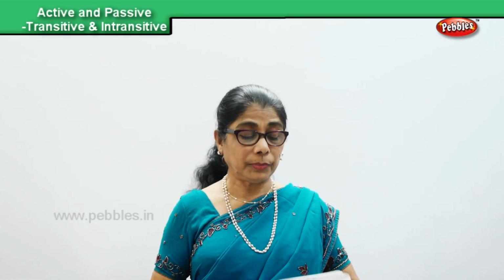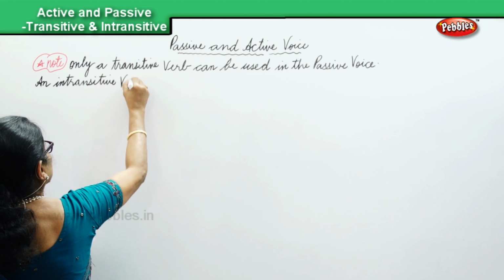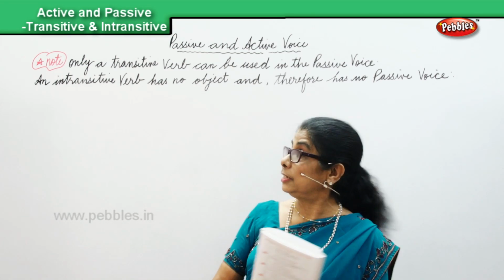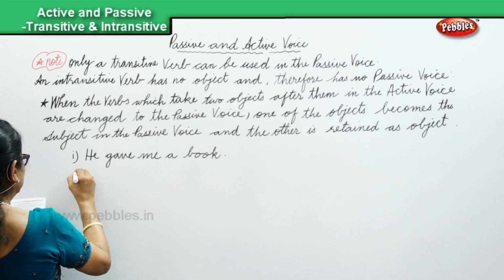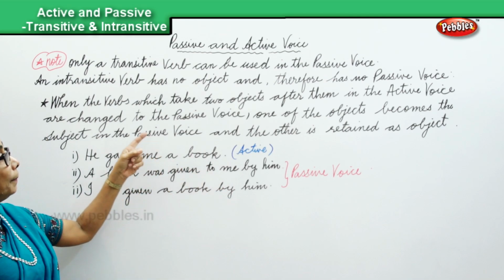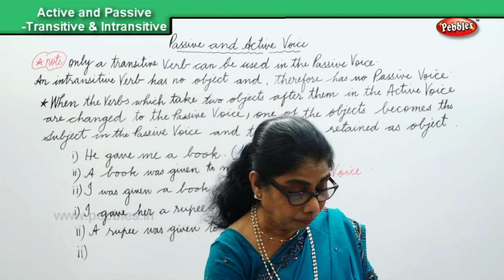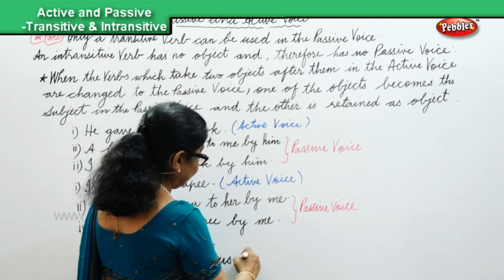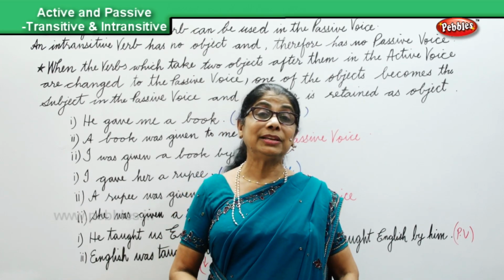Learn English Grammar | Active to Passive Voice - Transitive & Intransitive | CBSE Basic English